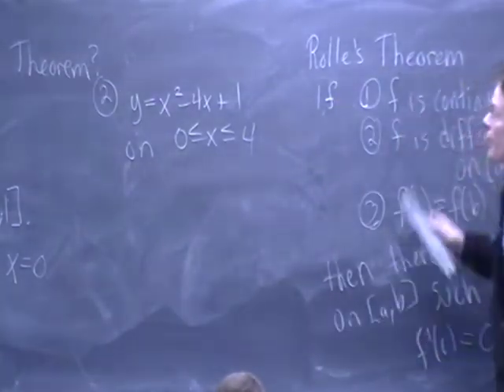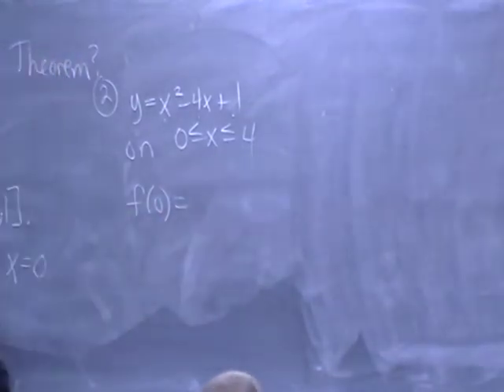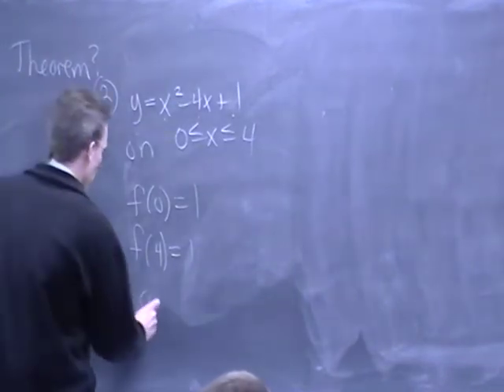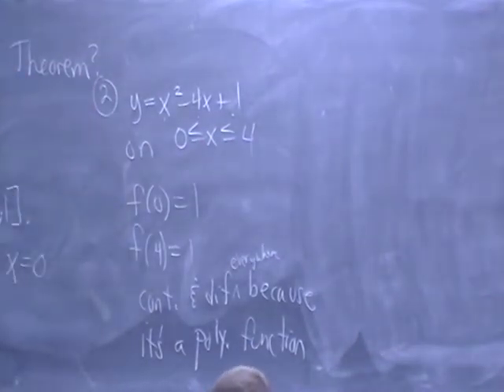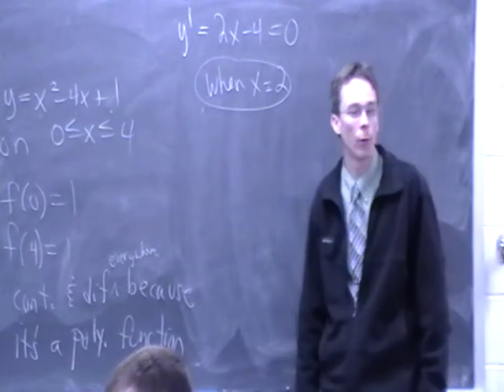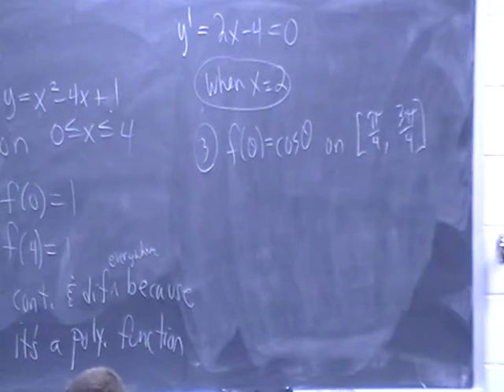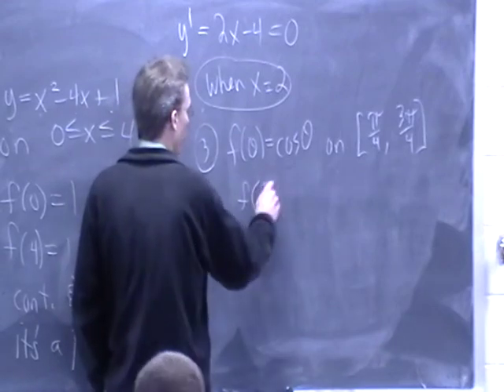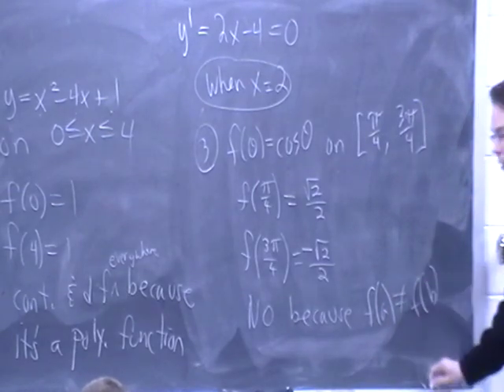2012-11-13 (part 3 of 3) 3.2 Rolle's Theorem